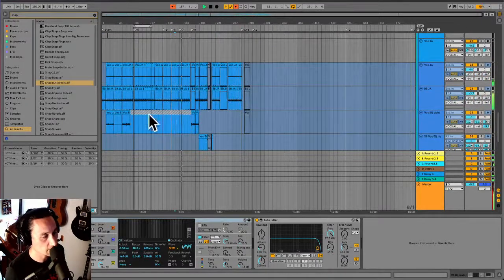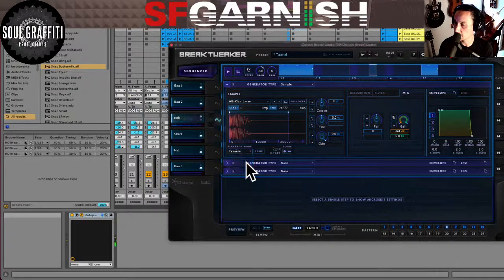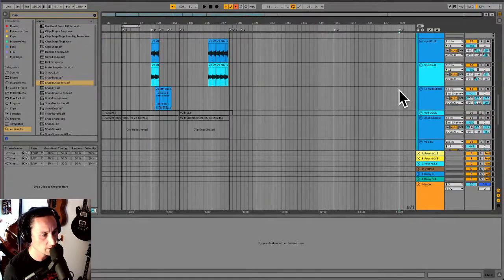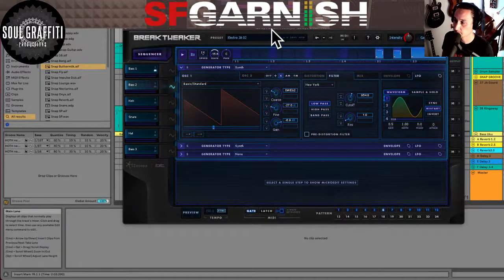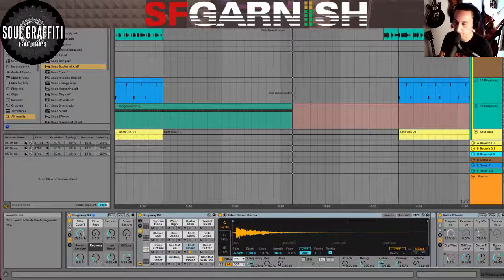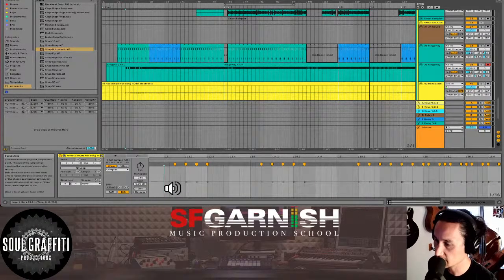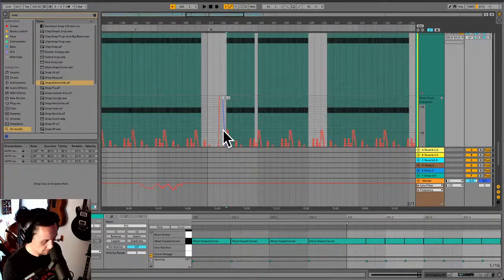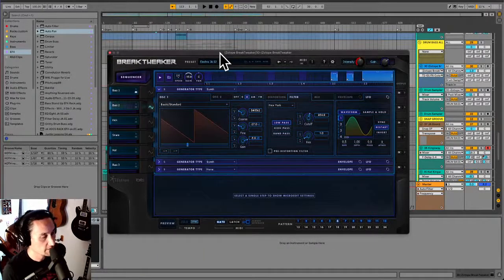Building beats better with these simple tricks of Midi knowledge, Groove usage, and FX.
(with online & in-person options)